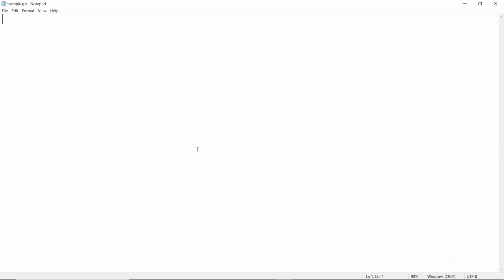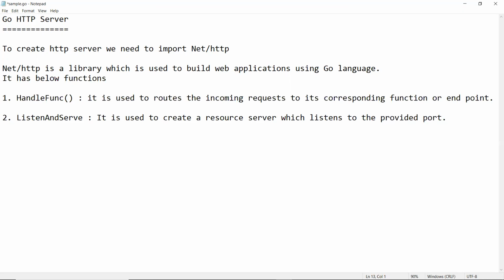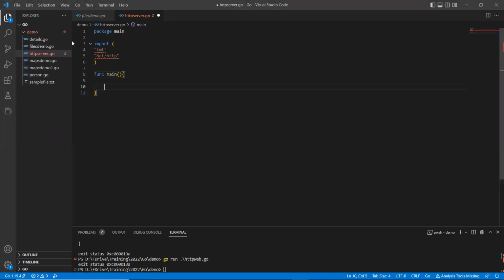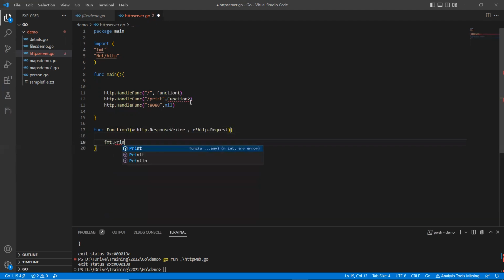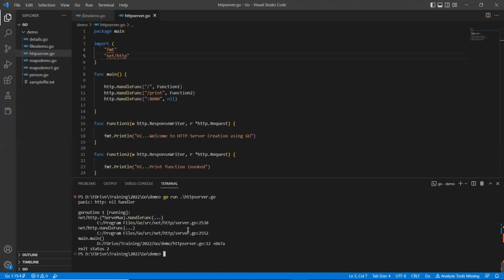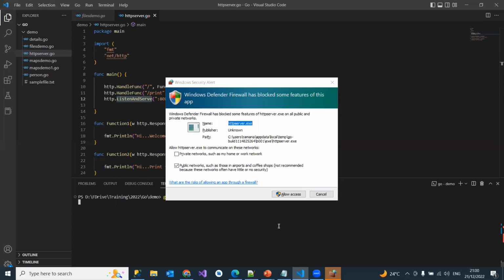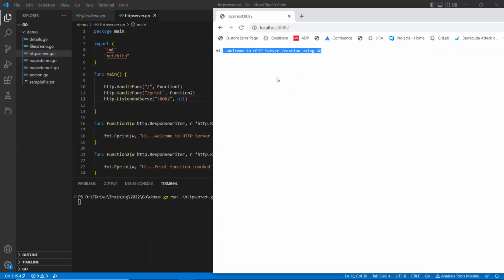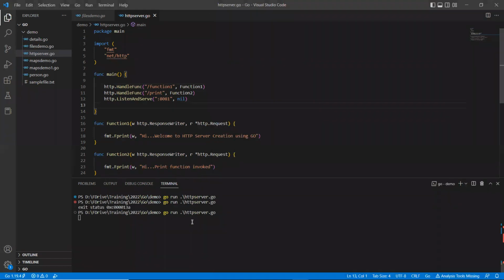Go Language - HttpServer Creation